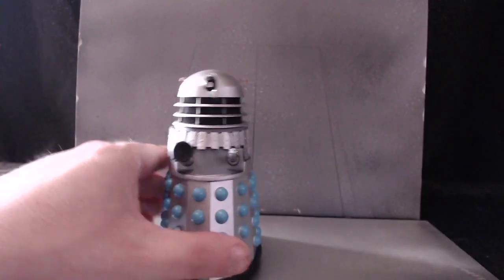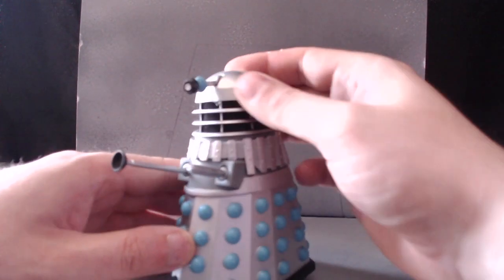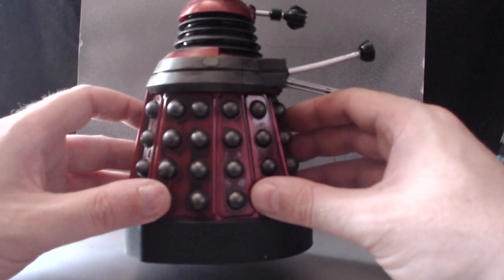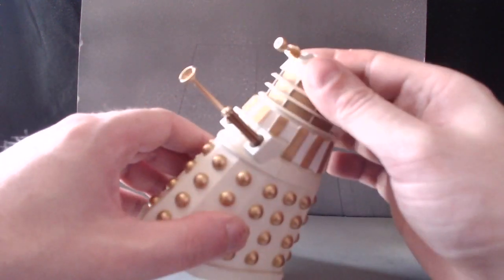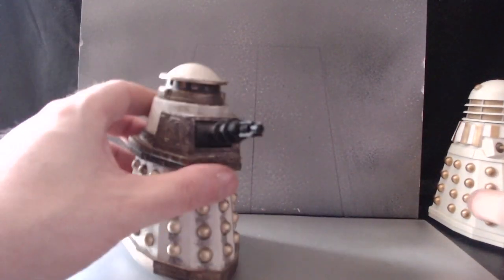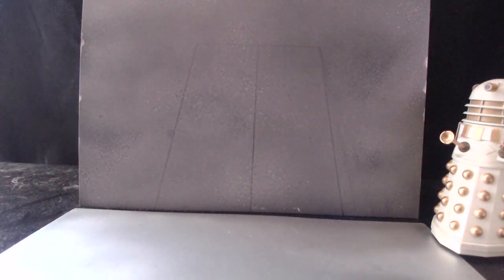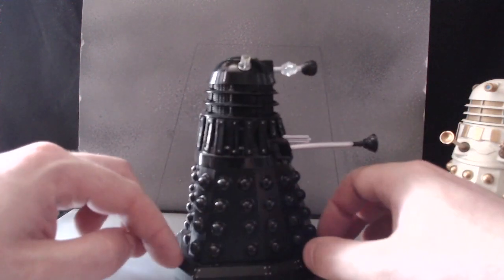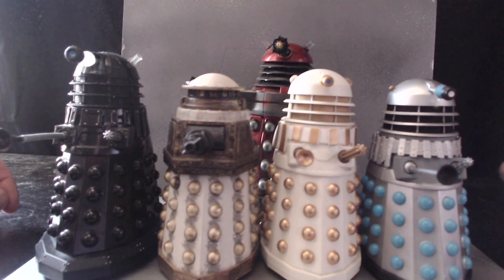Five Favourite Dalek Figures